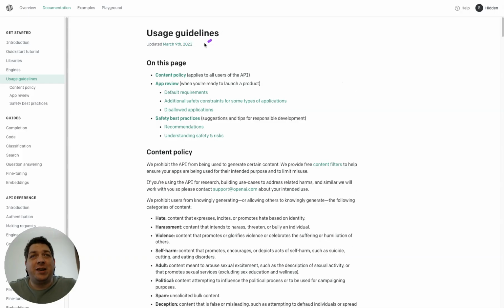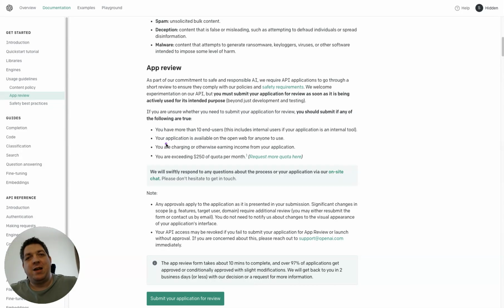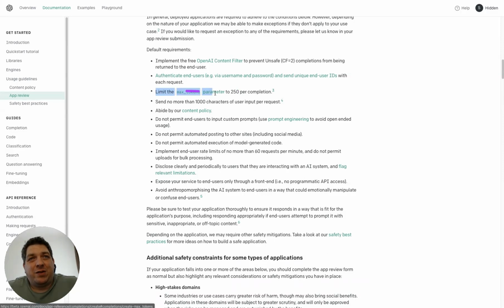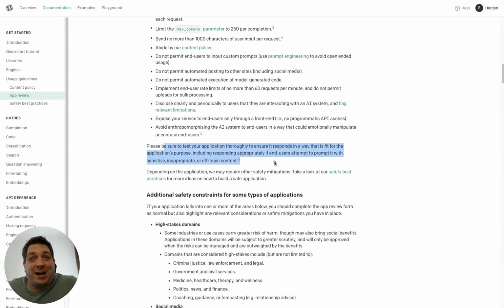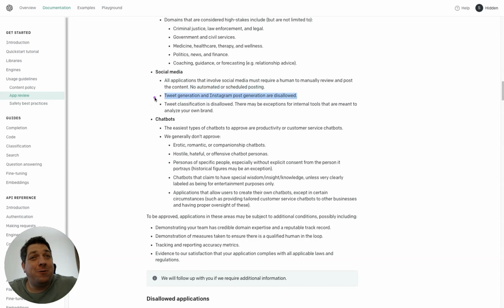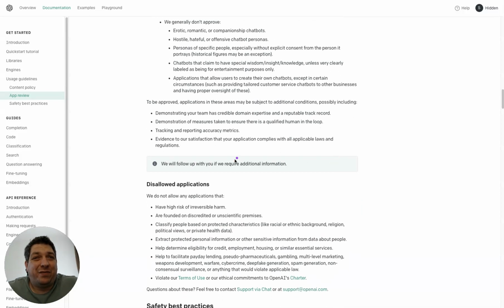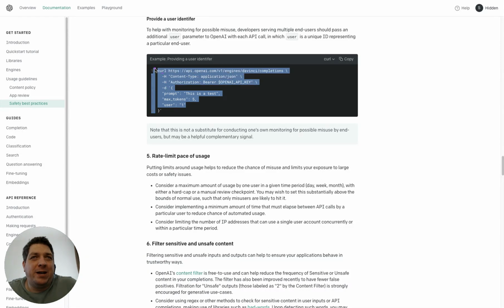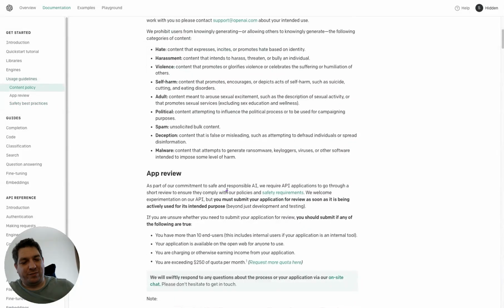Deep Dive into OpenAI's Approval Process. What You Need to Consider!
OpenAI are the creators of some great models to use for text generation and code. They also have one of the most comprehensive approval processes for using their technology in a live application. In this lengthy video, we go thoroughly through the terms and the approval process to help you navigate the process and be set up for success.

One of the key things to note with the OpenAI approval process is that nothing is set in stone. If you feel that you have the expertise and the knowledge to bring an application for live and can show you have thought seriously about how it could be misused and have mitigated those risks, you are more likely to get special approval.

I hope you find value from this video and it helps you to consider whether OpenAI is the right technology for your application or software plans and how to effectively complete the approval process for it. Good luck!

If you are looking to build out prompts for an AI application then there is no better place to do this than Riku.AI. With Riku you can access all of the best large language models in a single place to quickly compare, experiment and contrast what works best for your needs.